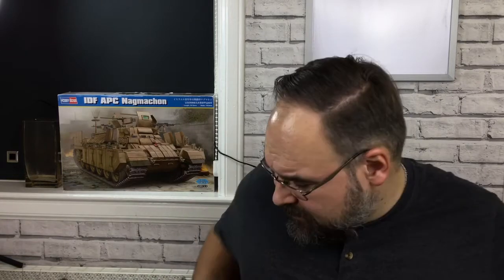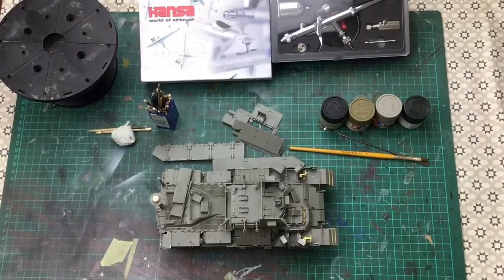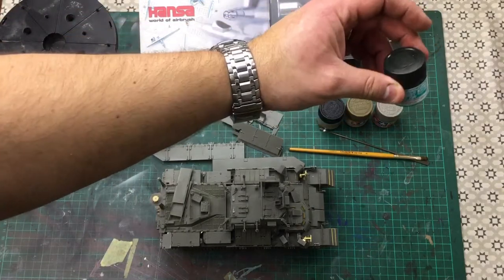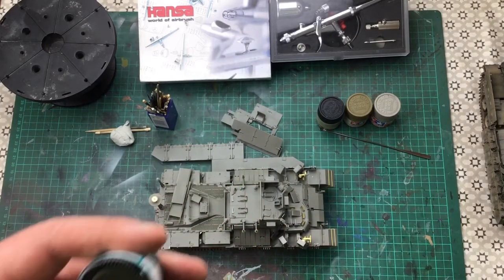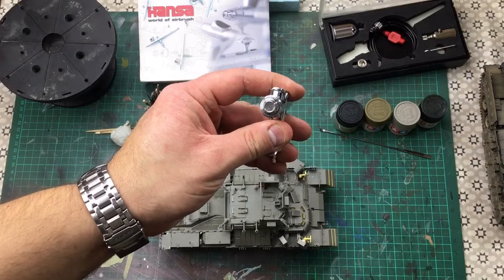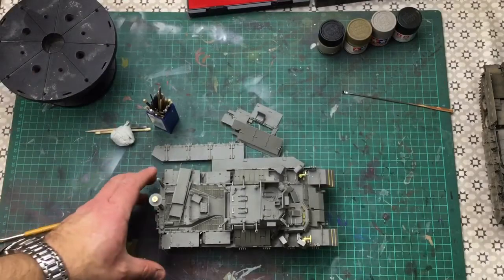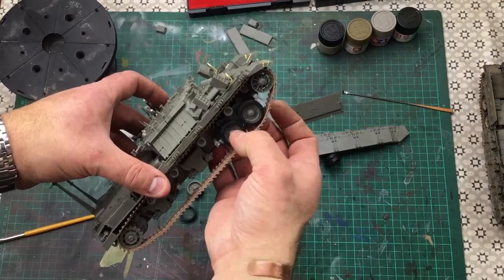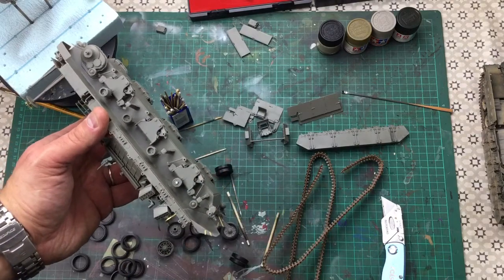HobbyBoss 1/35 IDF Nagmachon Armour Painting & Weathering Part 1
A mini series dedicated to how I paint and weather modern IDF armour models. In this series I focus my work on the fantastic HobbyBoss IDF Nagmachon armoured personal carrier from the mid 1980’s, discussing and showing my overall approach to modular construction, painting, detail painting and weathering without over complicating the process.

In part 1 I discuss my method of modular construction that helps the painting process and how I start the paint process, putting down a base colour before moving on in part 2 to applying the top coat of colour to the lower chassis and completion of the running gear.